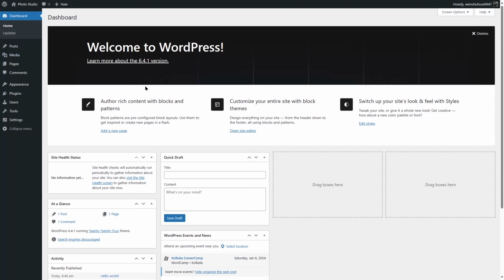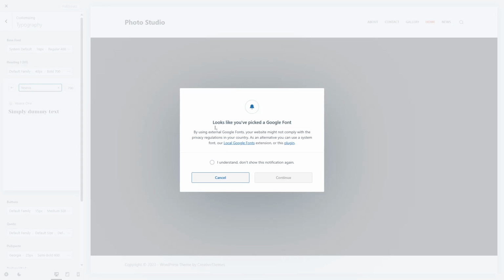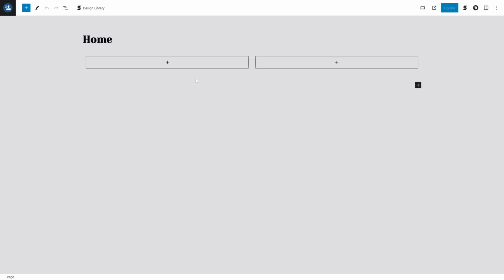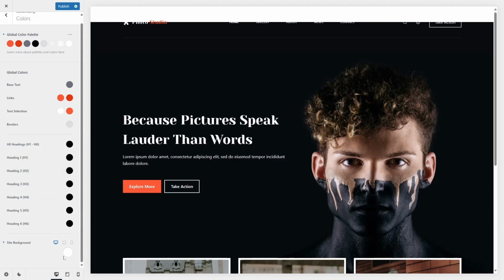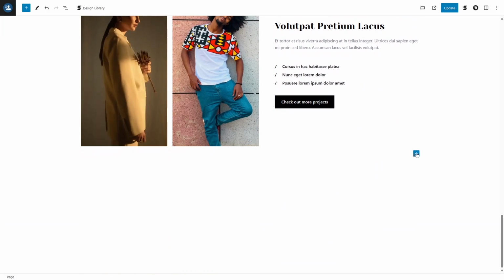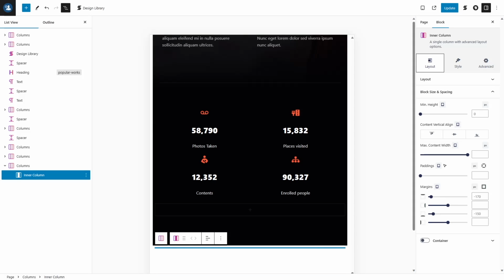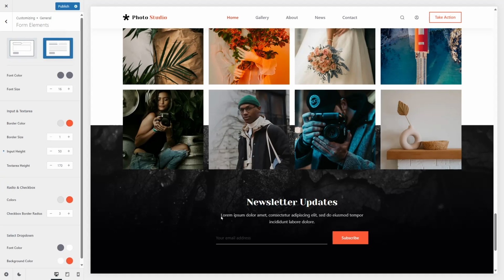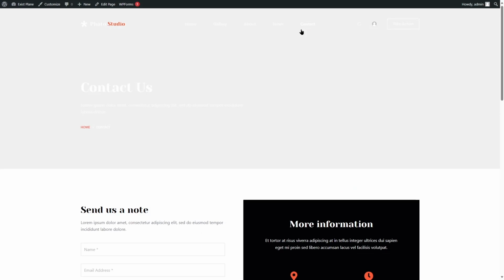How To Create a Portfolio Website with WordPress | Detailed WordPress Tutorial For Beginners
In this video, we’re going to create a WordPress portfolio website. A portfolio website is important if you want to showcase your work and achievements. If you’re a professional Web Developer, Photographer, Digital Marketeer, etc. a portfolio is very important for you. In today’s tutorial, we will create a WordPress photography portfolio site. Good news is, you can easily customize and replace the texts and images by your own. This will be suitable for almost any kind of profession.

There are various WordPress website templates for photographers. We will use the Blocksy theme and look at the Photo Studio predesigned template. We have shown step by step details of creating the entire home page. Using this knowledge, you can create and design as many pages of your site as you want. A WordPress portfolio site should be informative and elegant. That’s what this theme is all about.

We have used Gutenberg as our page builder. You can also use Elementor but the exact steps will be different. After watching this video, we believe that you’ll know everything about building a beautiful WordPress portfolio website. You’ll be able to implement almost any design that you see on a WordPress site. So watch the entire video, don’t skip any step. This will help you create your very own WordPress portfolio site.

00:00 Introduction
00:50 WordPress admin dashboard
01:19 Installing & exploring Blocksy theme
07:46 Installing required plugins
09:40 Creating pages
13:31 Site identity and tagline
15:18 Global settings (colors and typography)
20:09 General settings (layout and buttons)
23:26 Header builder (logo, menu, button, etc.)
34:53 Editing page (Hero section)
45:18 Creating the 2nd section
55:10 Creating the gallery (Popular works)
57:36 Creating a gallery using Modula
1:03:53 Creating the 4th section
1:12:00 Creating About Me
1:21:39 Creating the counter
1:28:28 Creating another gallery using Modula
1:32:31 Creating newsletter section
1:48:30 Building footer
1:56:44 How to create a page
2:01:20 Viewing other pages
2:03:25 Importing the actual demo site
2:06:26 Conclusion

⭐️⭐️ Relevant Links ⭐️⭐️